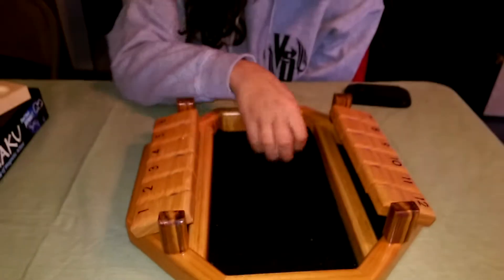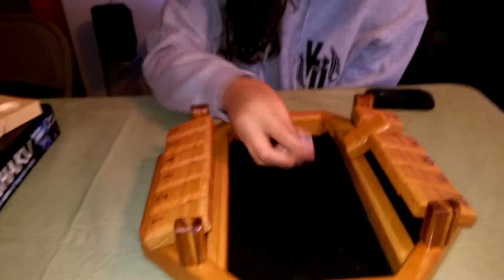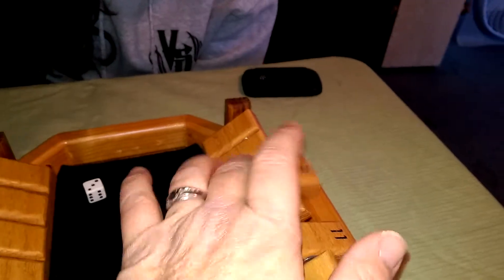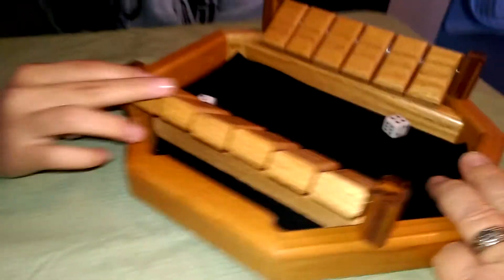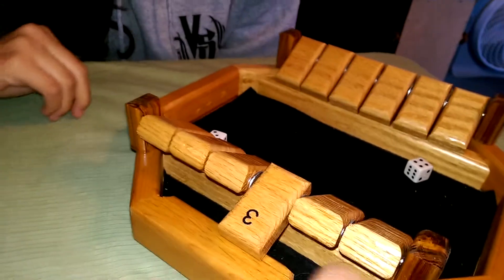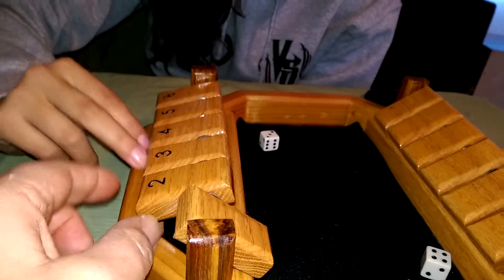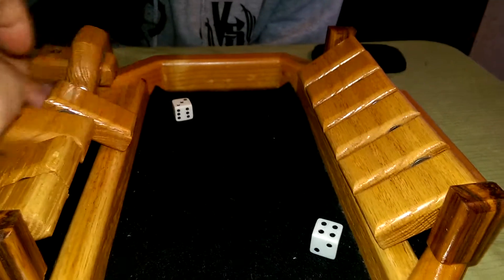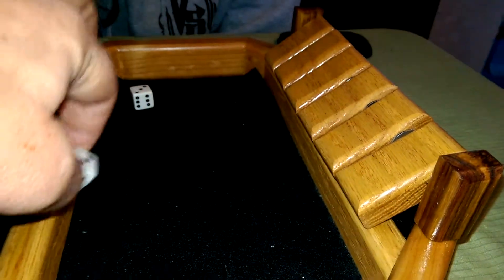Shut the box octagon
New version of shut the box game...octagon shape..numbers floating above.